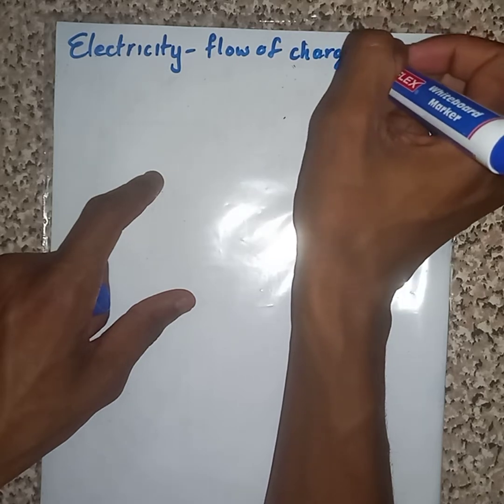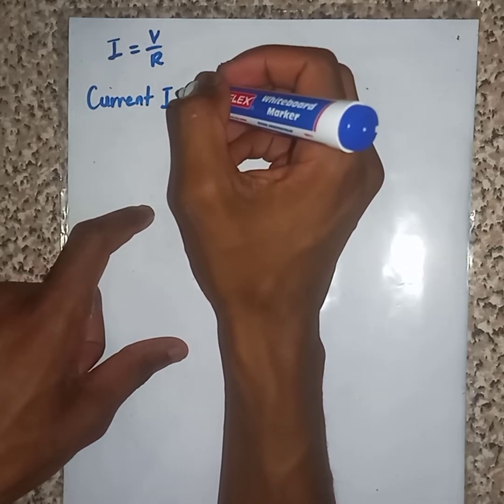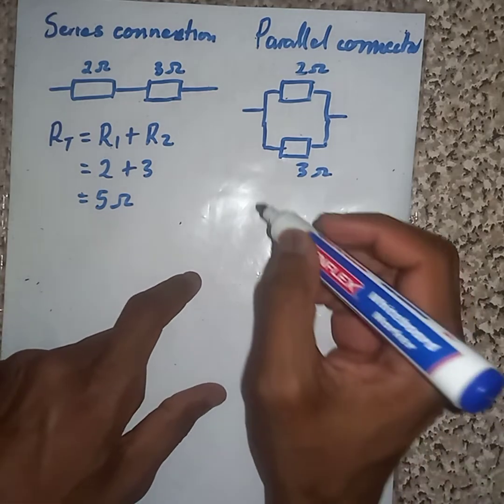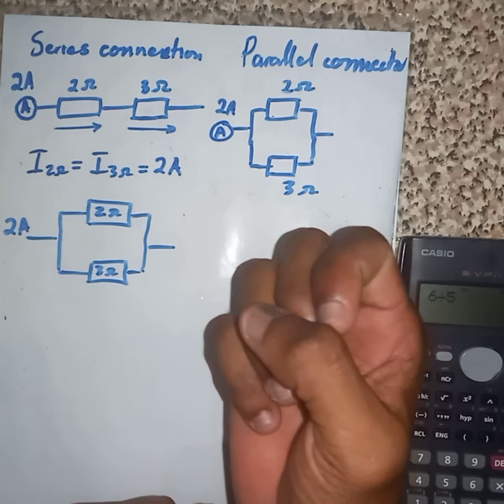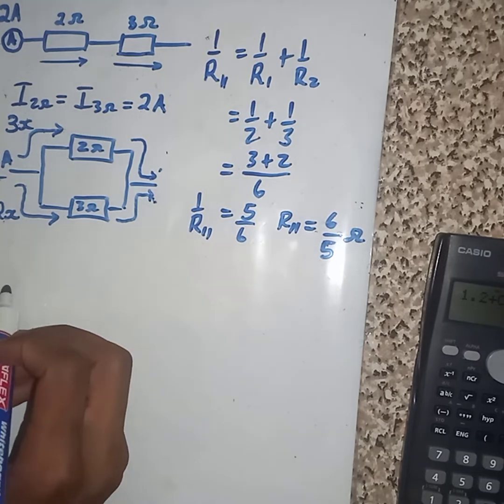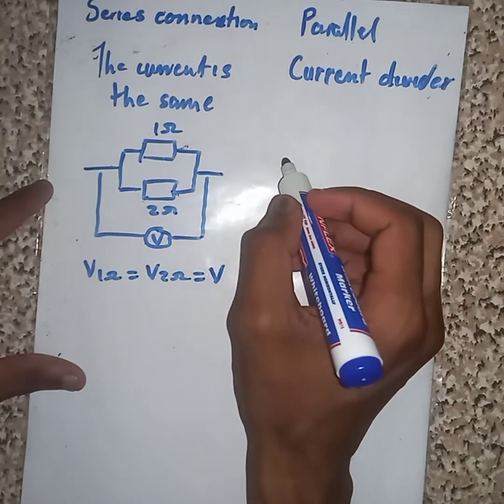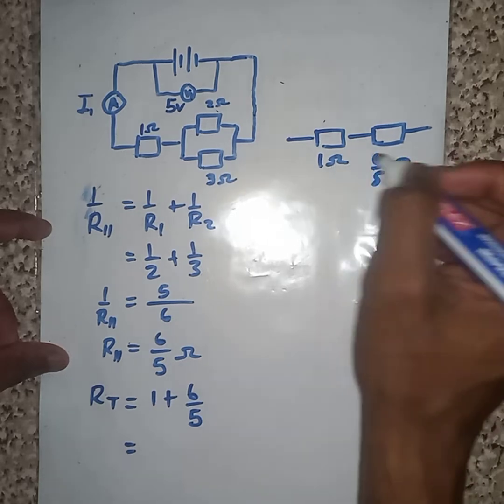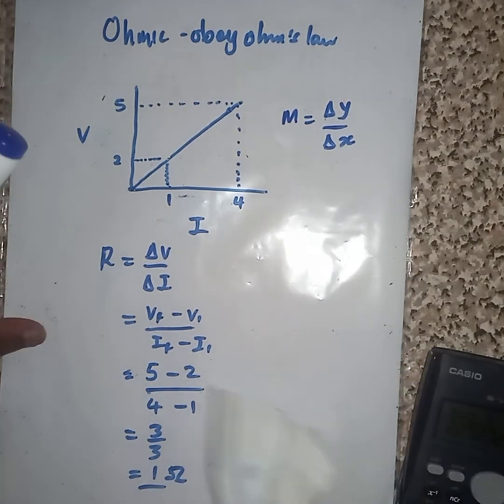Grade 10 and 11 Physical Sciences Introduction To Electricity Parallel and Series Connection